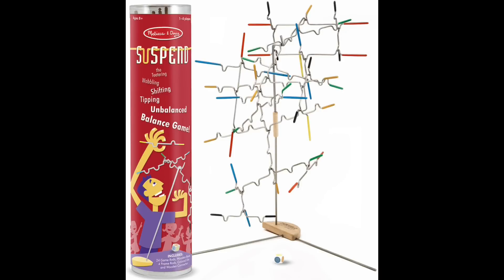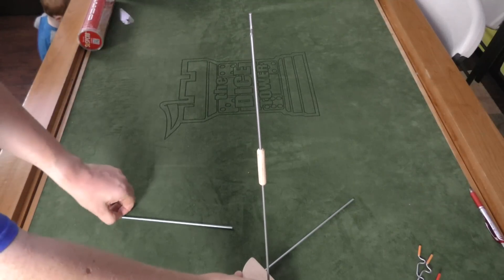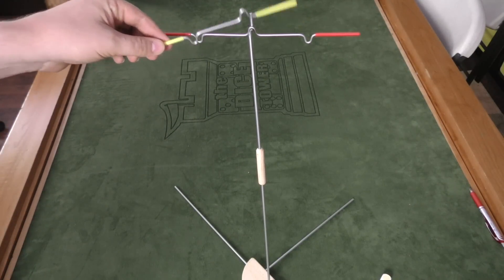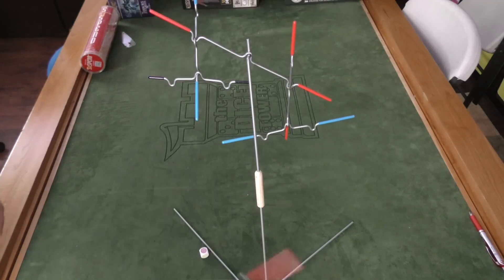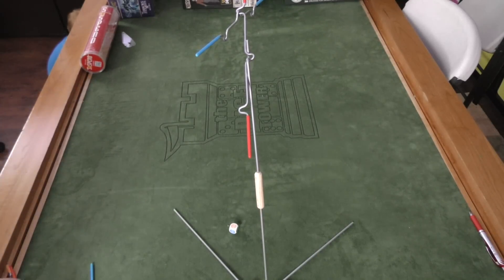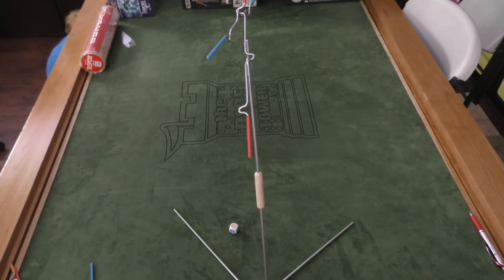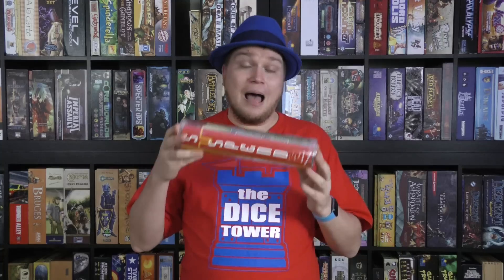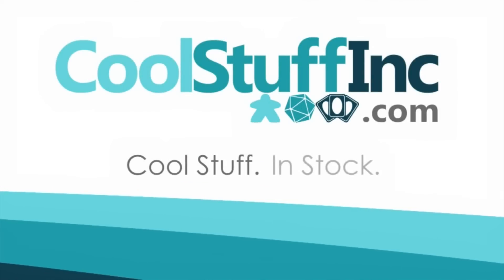Suspend Review - with Tom Vasel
Tom Vasel takes a look at Suspend, a best-selling game from Melissa & Doug!

00:00 - Introduction
01:24 - Overview
04:27 - Final Thoughts